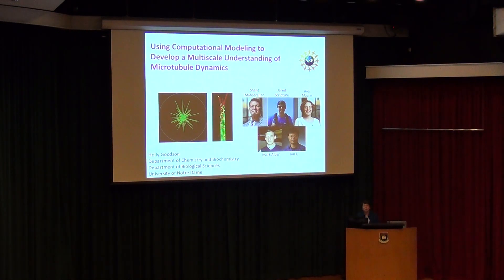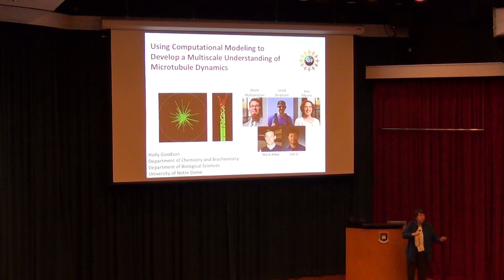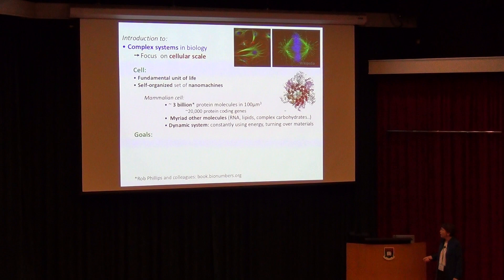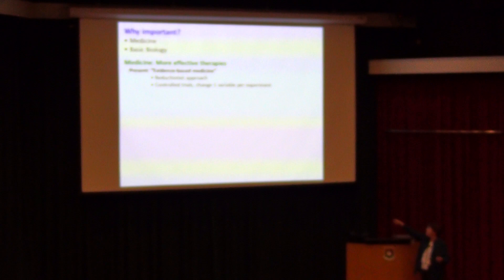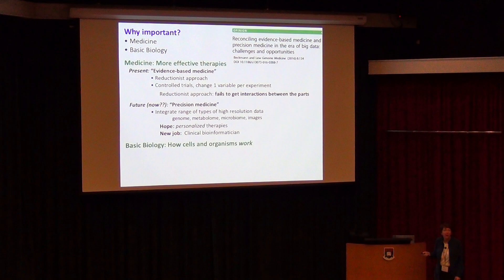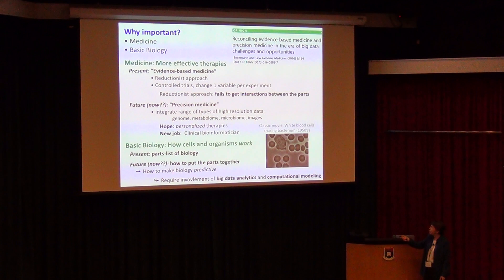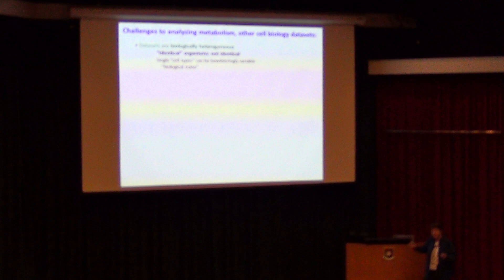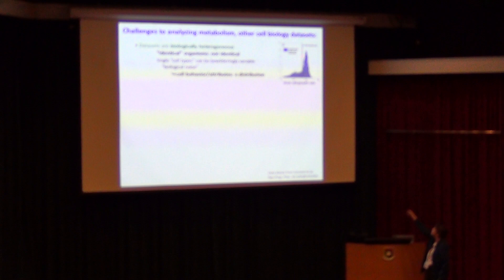Dr. Holly Goodson: "Using Comput Modeling to Build a Multi-Scale Understanding of Microtubule Dyn"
Presentation by Holly Goodson on "Using Computational Modeling to Build a Multi-Scale Understanding of Microtubule Dynamics" on 11/30/2018

Symposium on “Big Data Challenges for Predictive Modeling of Complex Systems” organized by the Institute for Mathematical Research (IMR) at the University of Hong Kong (HKU) in collaboration with the University of Notre Dame's Center for Informatics and Computational Science (CICS)